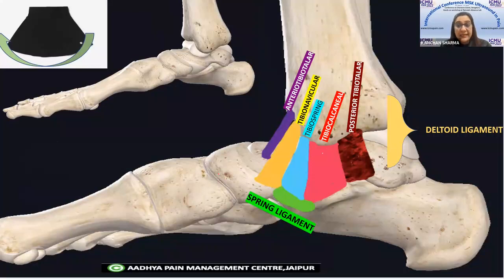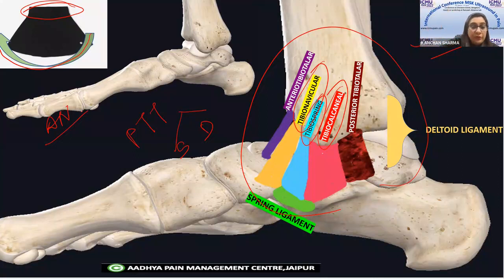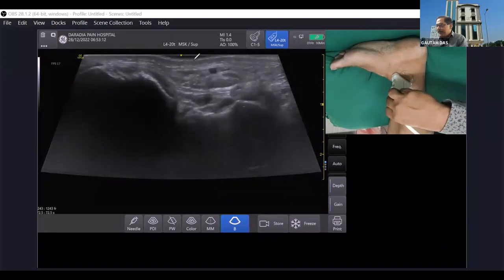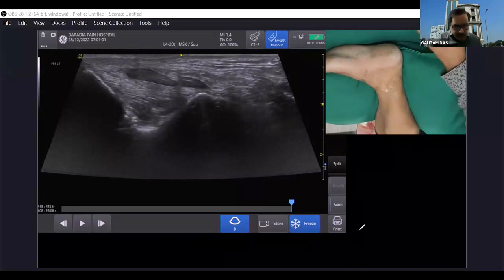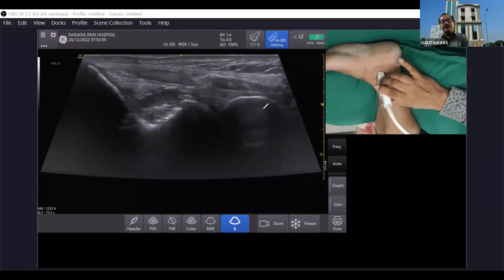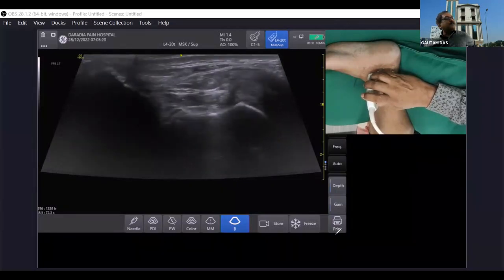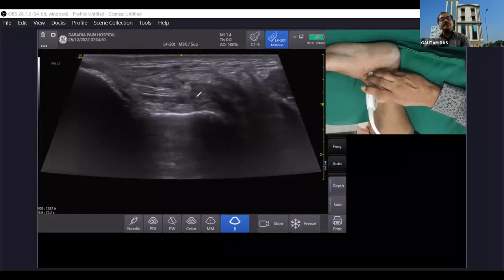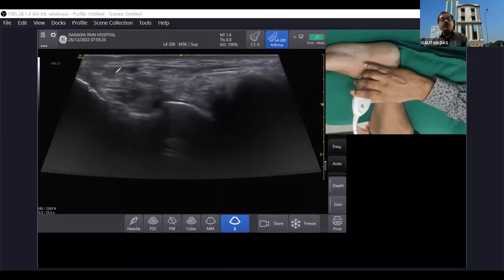Deltoid or Medial Ligament of Ankle | Musculoskeletal Ultrasound of Ankle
The medial ligament of the ankle is also called the Deltoid ligament. Identification of each component of the deltoid ligament is important to diagnose injury of the medial ligament which may be an important reason for ankle pain.
Join ICMUPAIN and learn all these tips and tricks.

Daradia is regularly publishing scientific information to guide common people so that they remain updated with the most modern development in the field of pain management, which is authentic and based on published literature. Daradia condemns unscientific information and promotional videos based on wrong information.